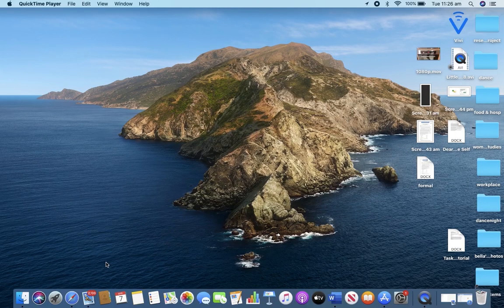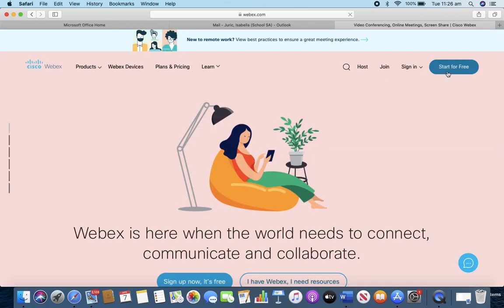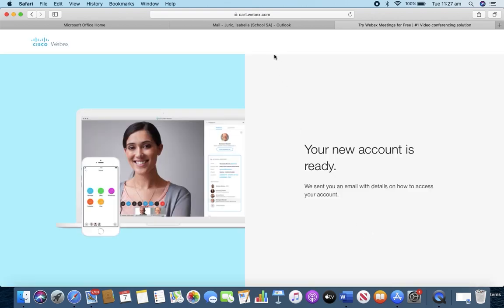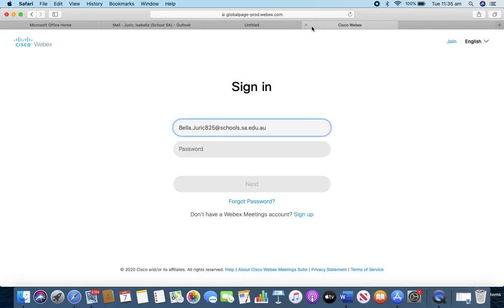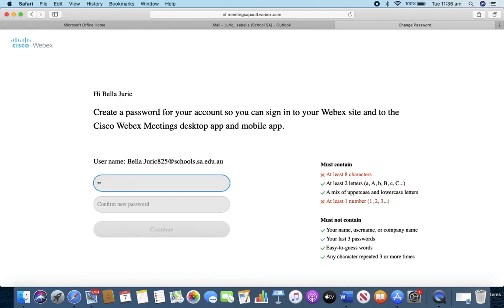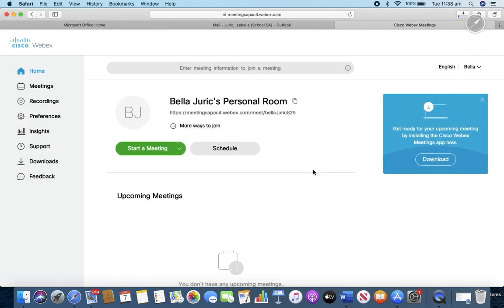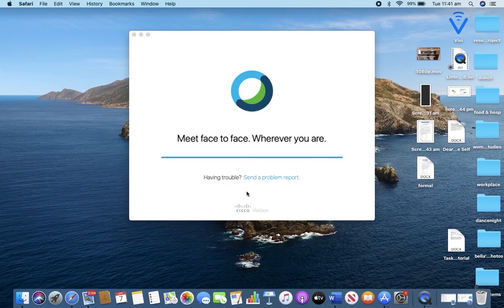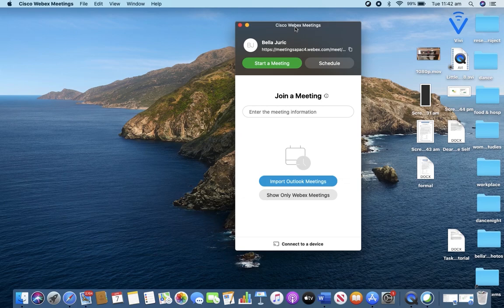WebEx for Mac: Setting Up - Seaview Tech Tips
Tutorial on how to setup WebEx for your device, ready for online learning. The steps shown in these videos are applicable for anyone wanting to install, setup and use WebEx on their device.